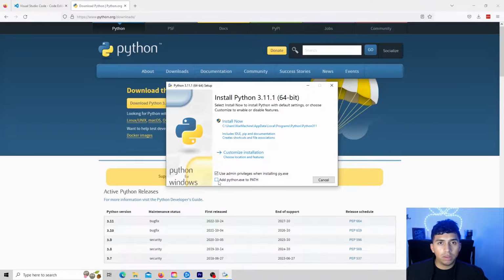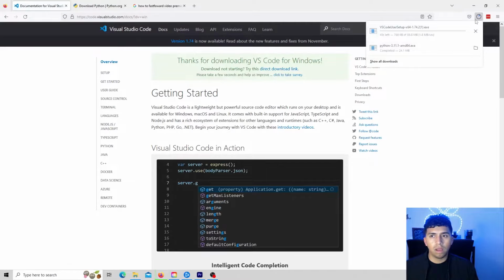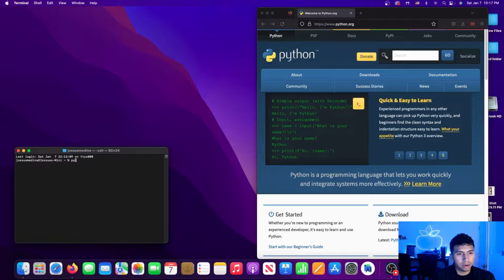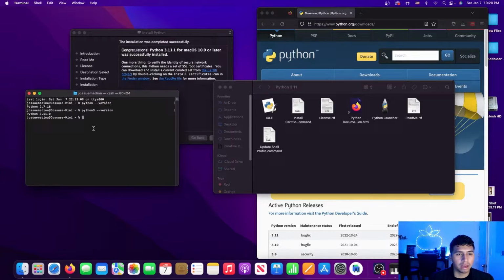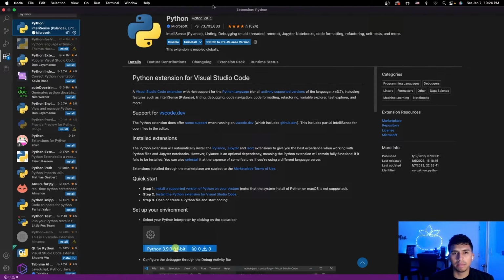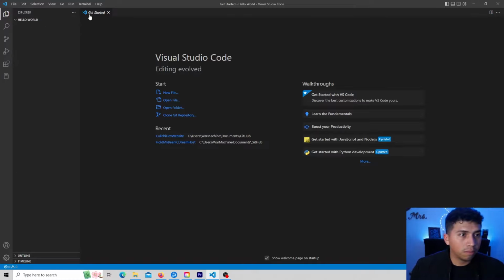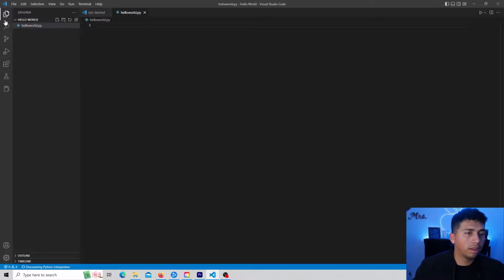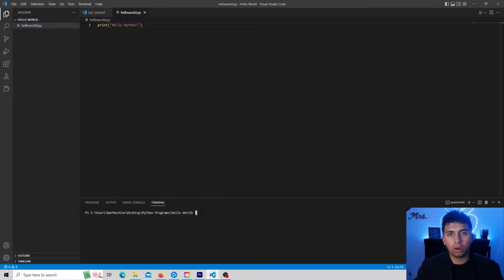Python : installation, VS Code, Hello World...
Timestamps:
00:00 Intro
00:44 Windows Installation
04:47 Mac Installation
09:28 Hello Python
15:37 Thanks For Watching!